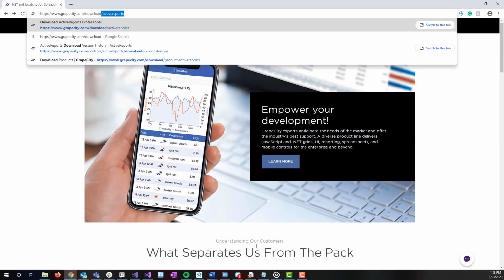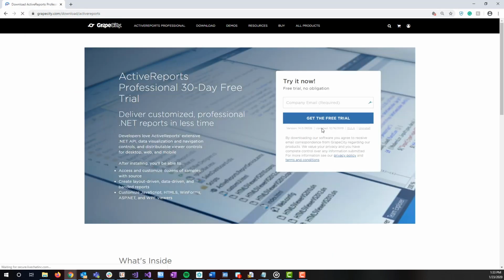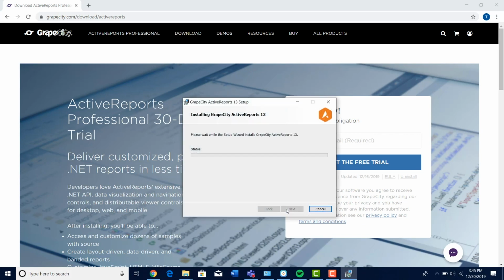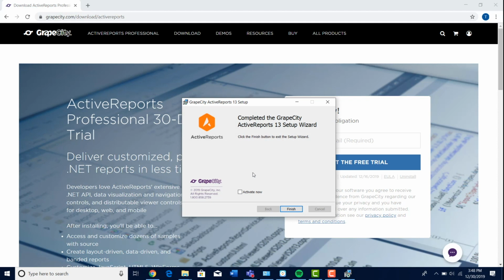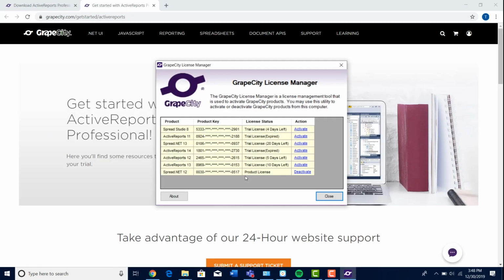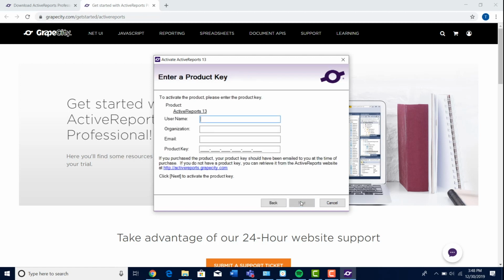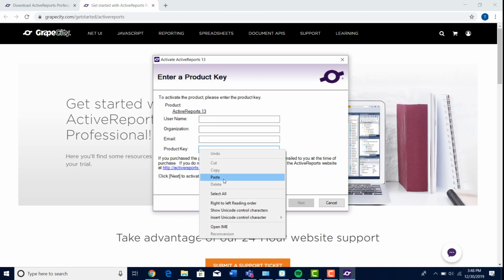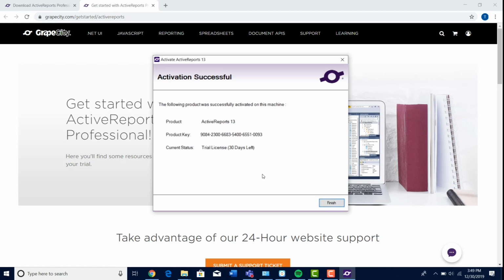How to Download, Install, License ActiveReports.NET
Learn how to get started with ActiveReports.NET, a leading reporting tool for your desktop applications. This tutorial will show you how to download, install, and license the product.

0:05 Download ActiveReports.NET
0:18 Install ActiveReports.NET
0:31 Activate Your ActiveReports.NET License
0:50 Initiate the Licensing Process
1:16 Learn More About ActiveReports.NET